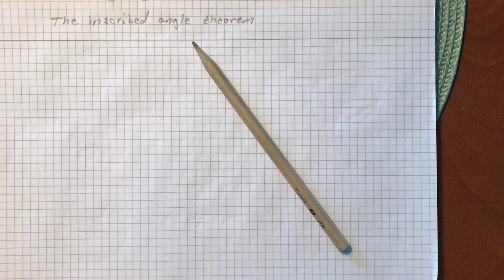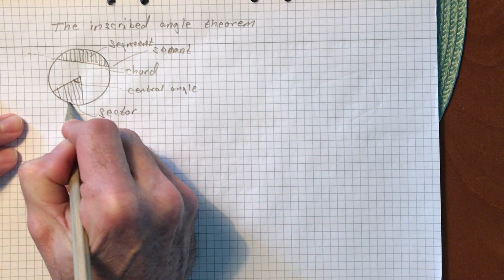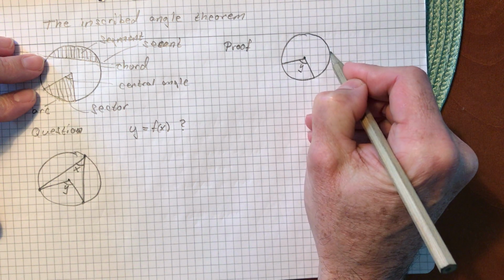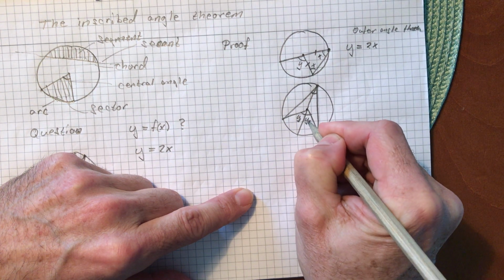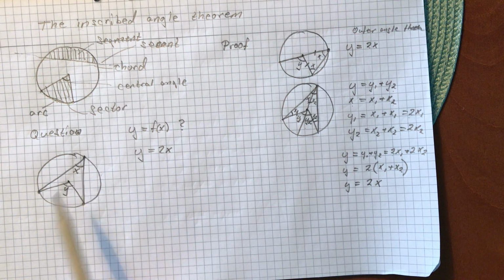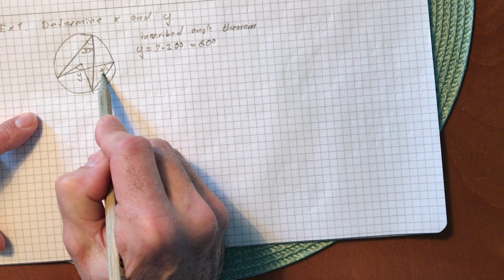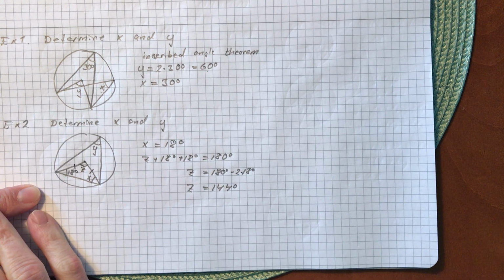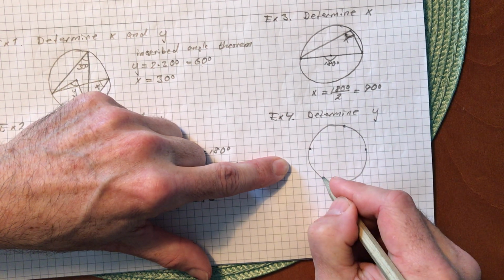The inscribed angle theorem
Proof of the inscribed angle theorem and four examples of how it is used.